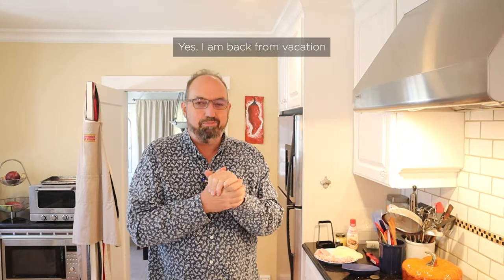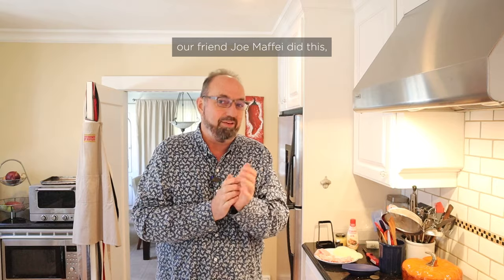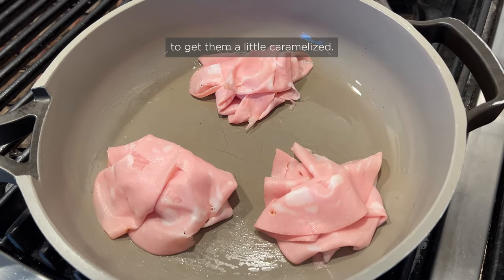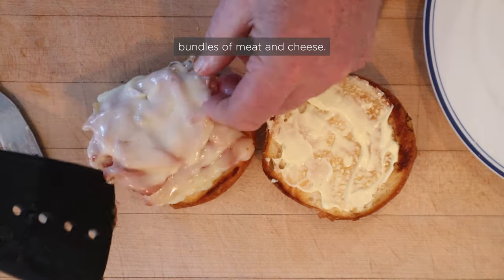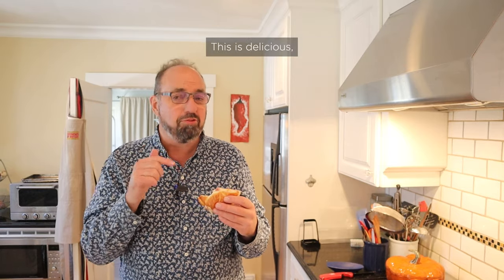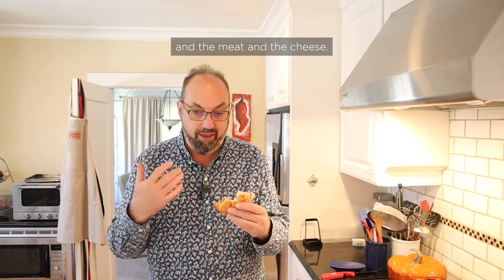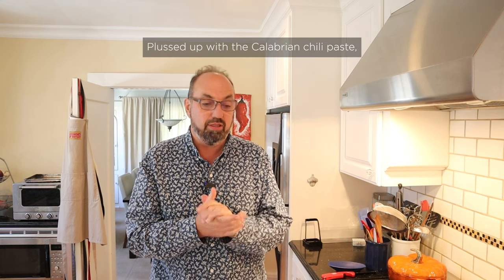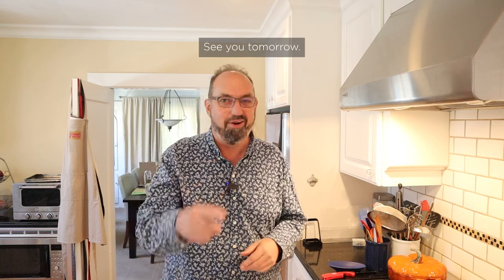Anthony Bourdain’s Favorite Sandwich (recent history) on Sandwiches of History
Yeah, this is a repost. Oops, accidentally deleted it.

 And I am back from vacation! But after so much time off, I thought I’d just sorta ease back into and not shock the system with an anchovy based sandwich. So, today I am going to try the much vaunted Anthony Bourdain’s Favorite Sandwich. If you know anything about it, you know this is gonna be a slam dunk. Don’t worry, back to more “historical” sandwiches tomorrow.⁣